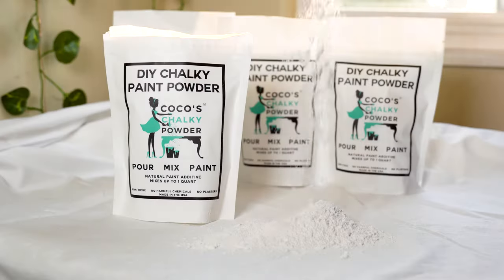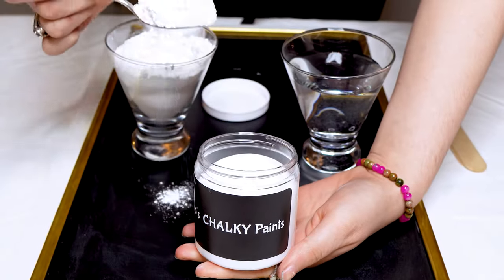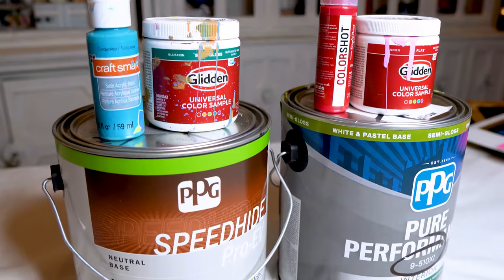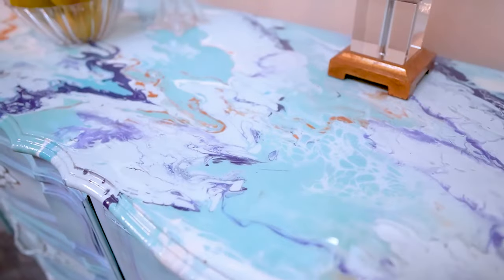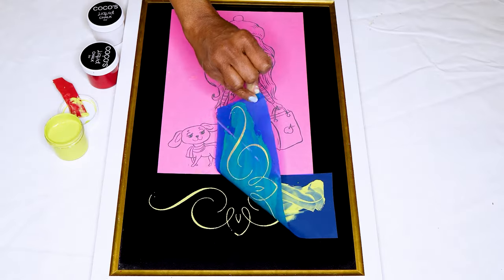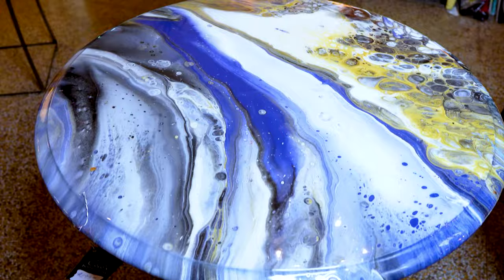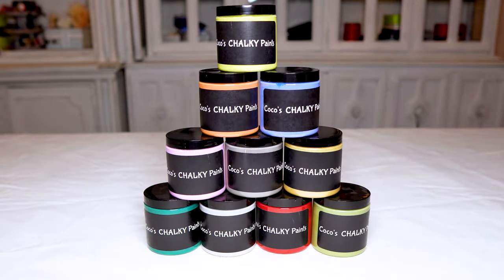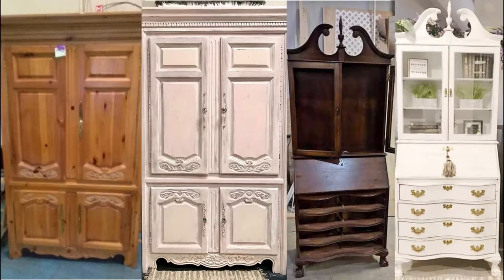Coco's Chalky Powder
Coco's Chalky Powder is an all-natural paint additive that gives you the ultimate DIY chalk paint experience by allowing you to turn ANY flat latex or acrylic paint into a chalky paint, chalk paste, liquid chalk, or chalkboard in ANY COLOR. The possibilities are truly endless with our magical Chalky Powder.

Our Chalk Powder is made in the good ole USA. Our recipes are natural, contain no VOC's and are made with love.

Coco's Chalky Paint Powder mixes with ANY flat latex or acrylic paints to make a smooth mixture of chalk paint ready for you to start painting.

You no longer have to limit yourself to the colors available in paint jars. You can go into your garage, grab a gallon of any leftover flat paint, mixing only the amounts you need into a fine chalky paint.

Cocoschalkypowder.com